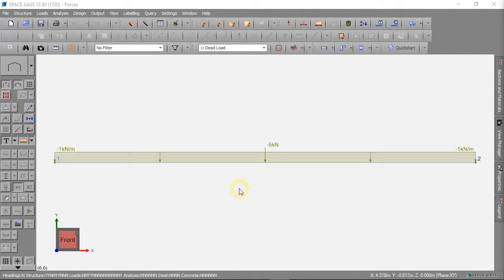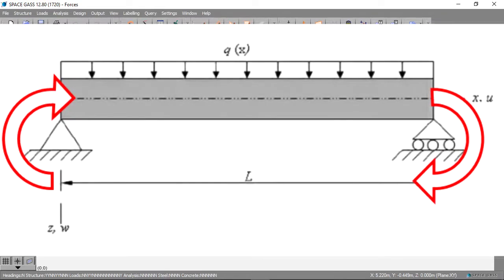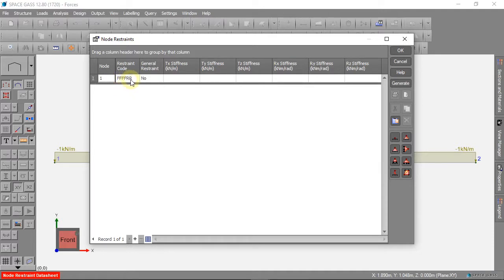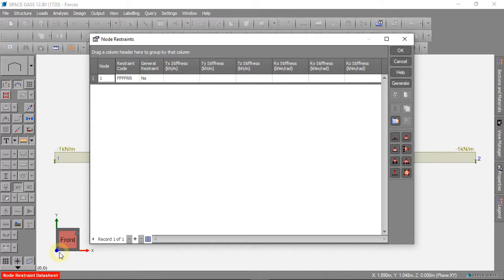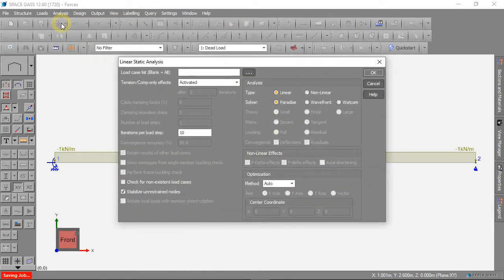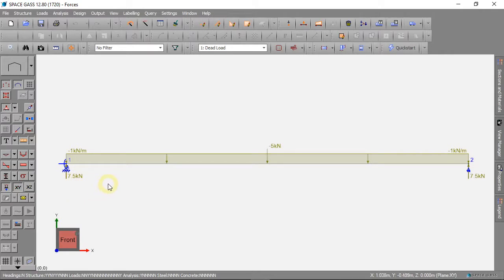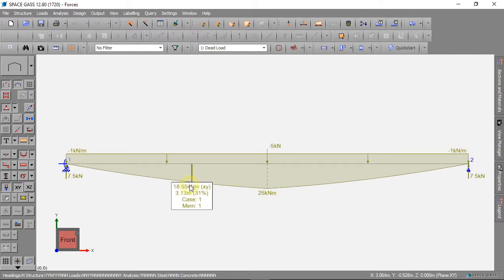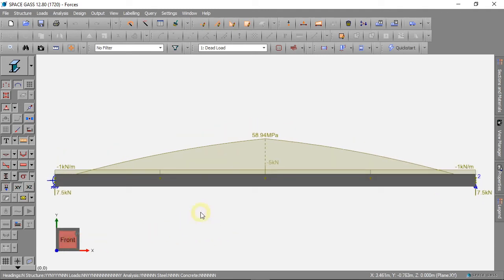SpaceGass with simple English: 4 - Analysis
These videos will teach you how to use SpaceGass. The language is simple and slow. This video is made for English second language learners. This video covers Analysis and Node Restraints in SpaceGass.